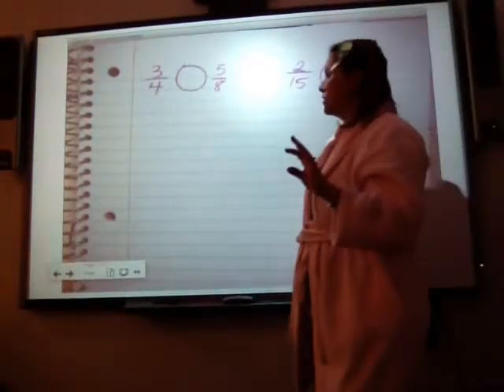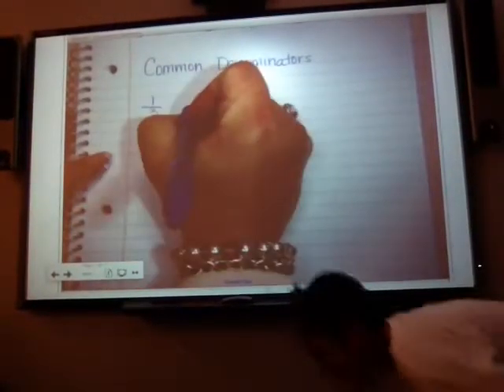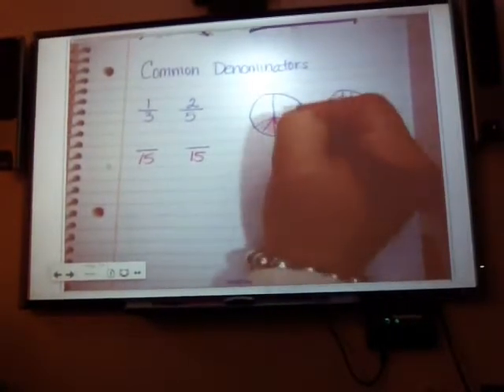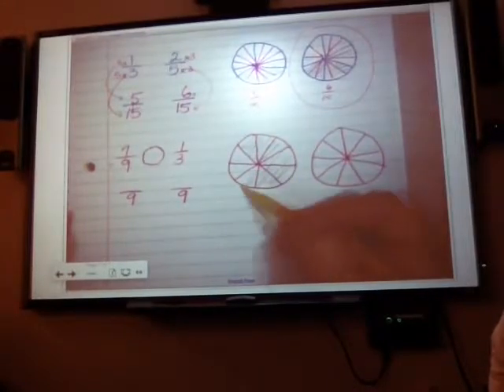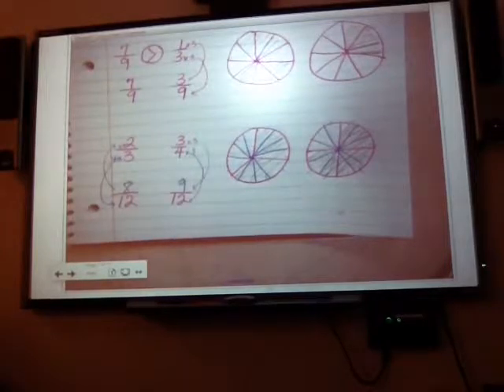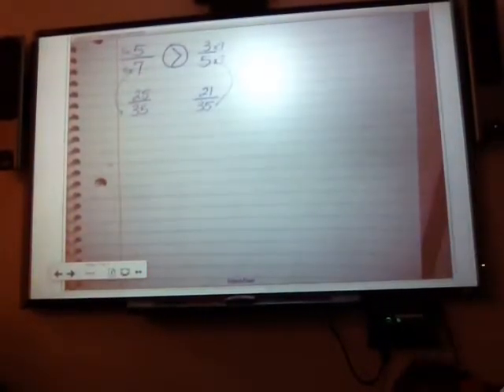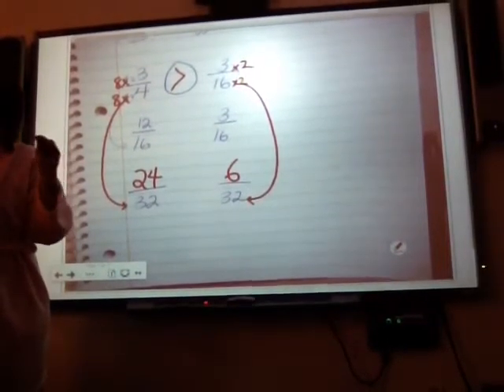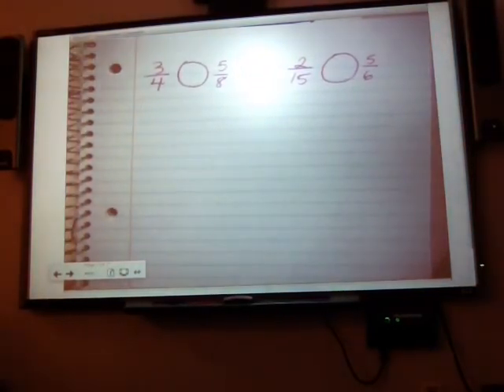Creating Common Denominators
How to create common denominators of two different fractions.